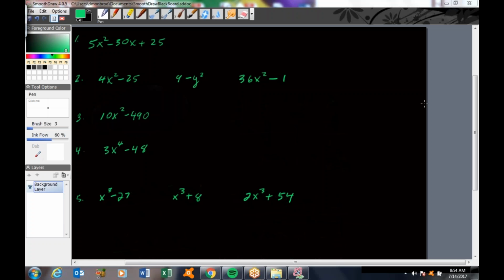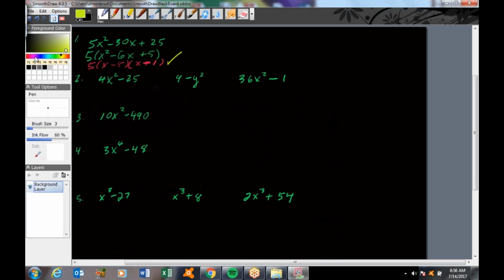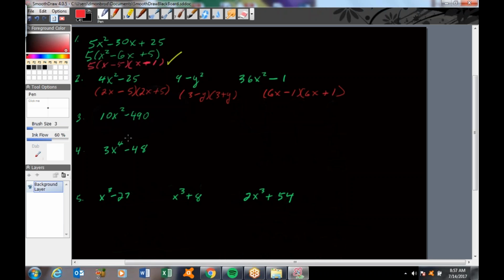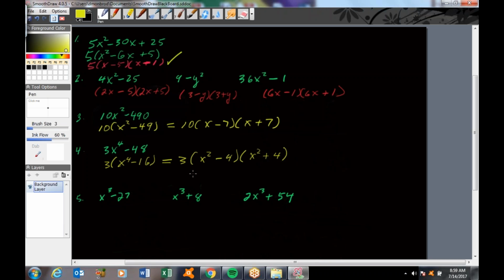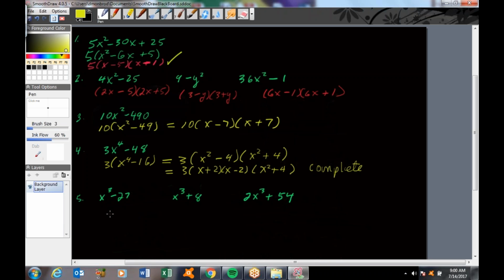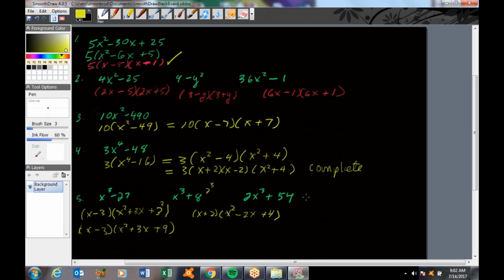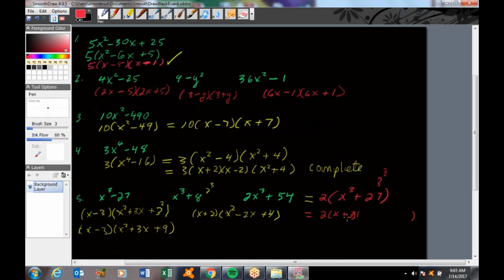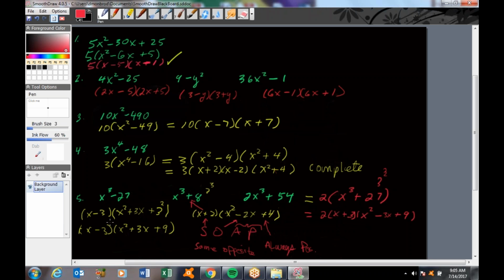Factoring Methods Combined 2017 07 14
Doing complete factorizations